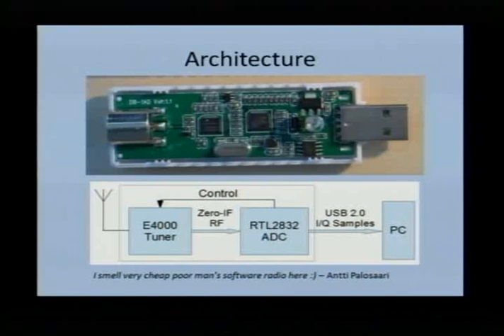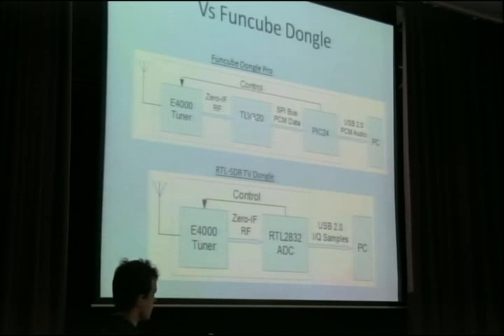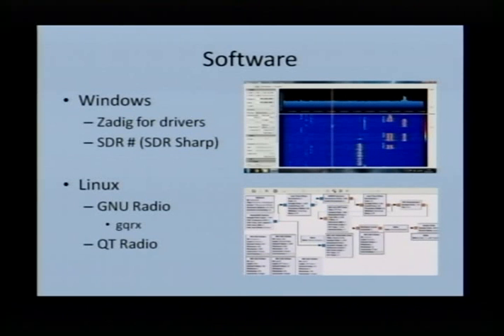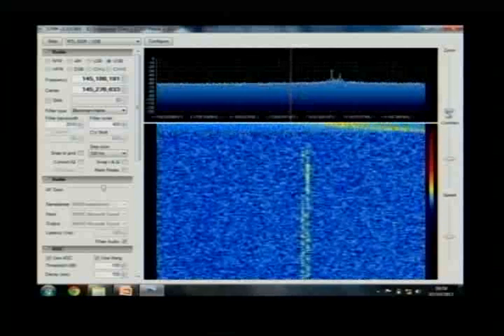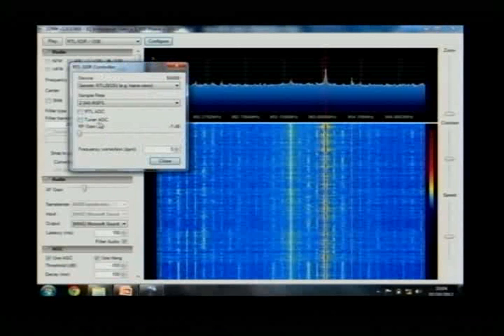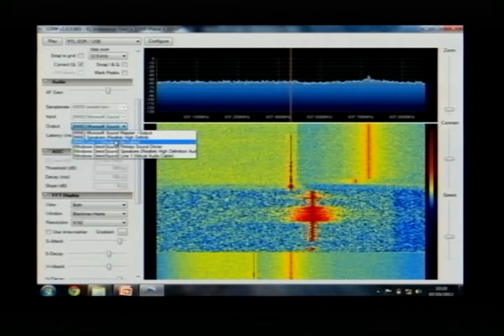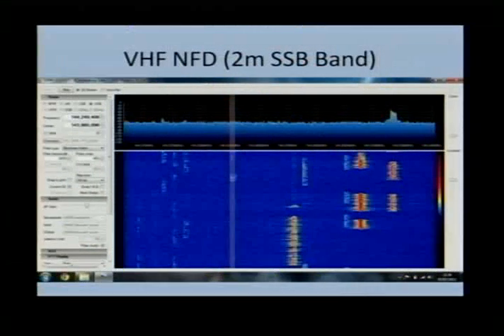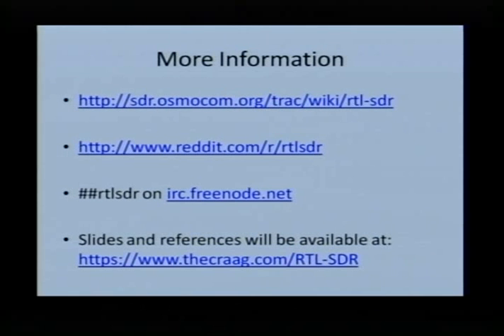RTL SDR introduction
Philip, M0DNY, shows how a £10 USB DVB-T tuner stick can be used as a wideband SDR